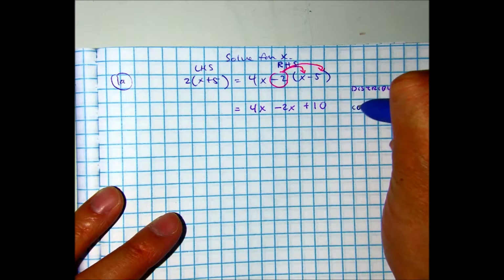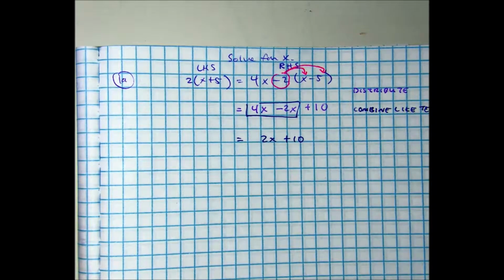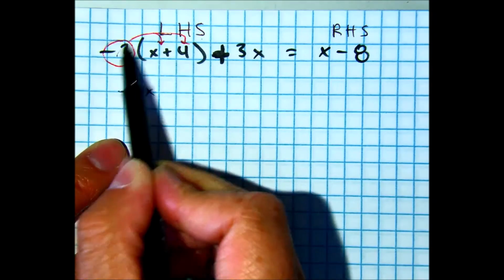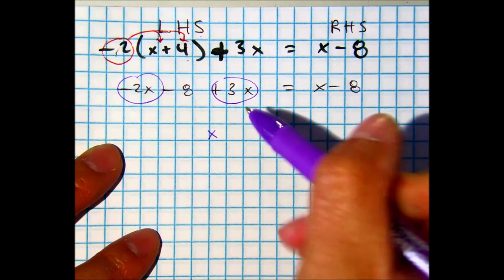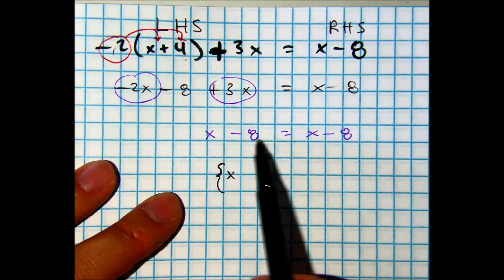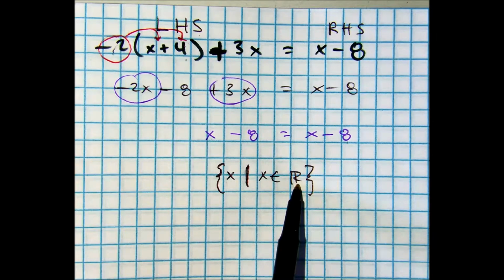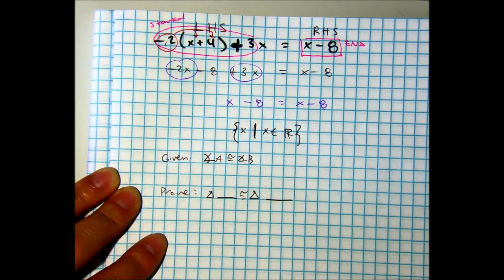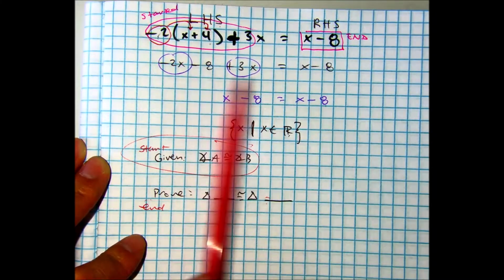intro to identities ALL